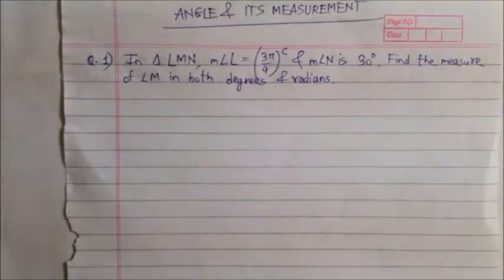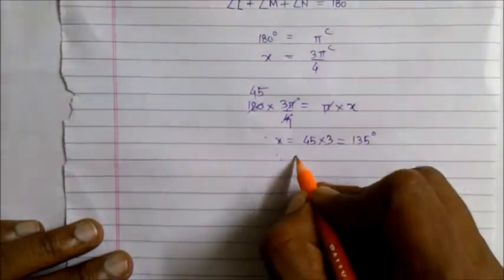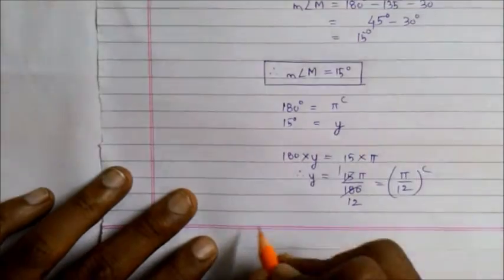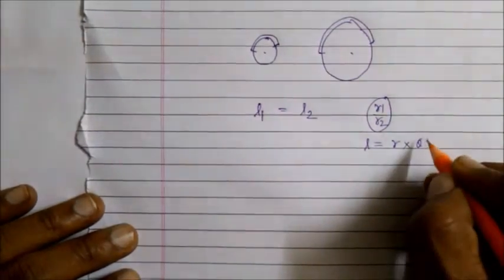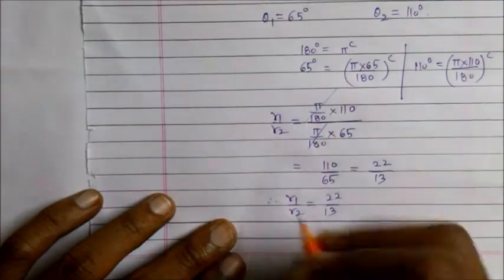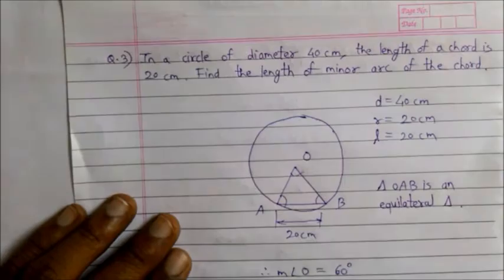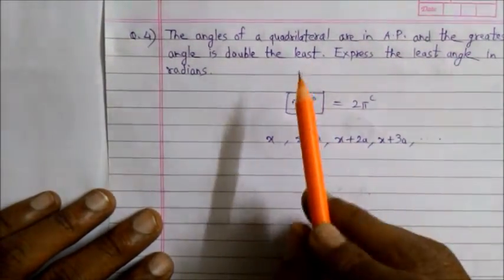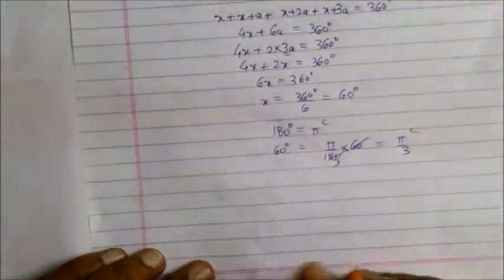Angle and Its Measurement: Illustrated Examples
In this video, the concepts of radian measure, length of arc of a circle have been well explained with the help of 4 problems. A step-by-step explanation is given to each problem.